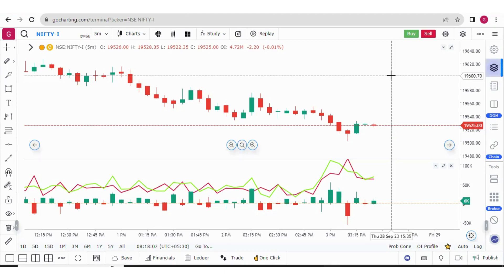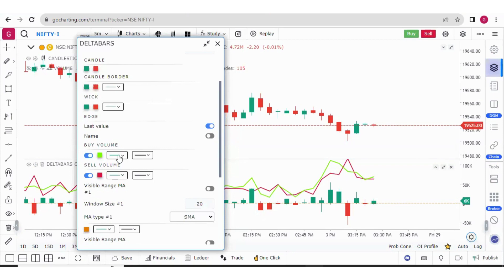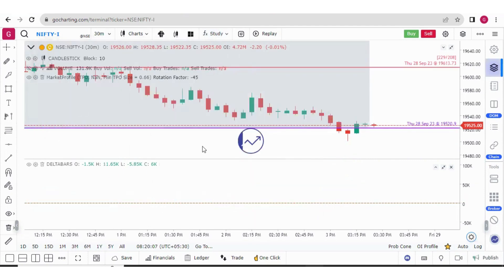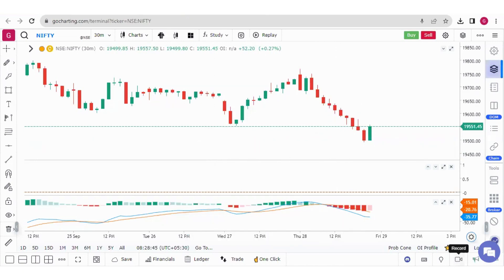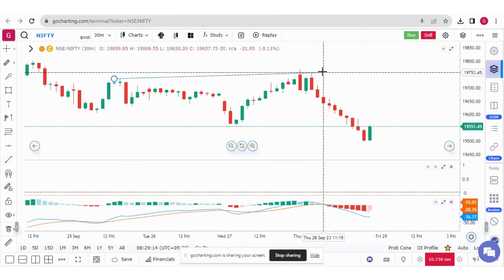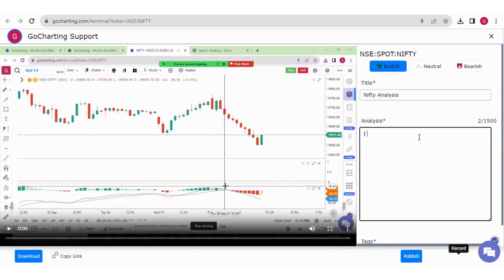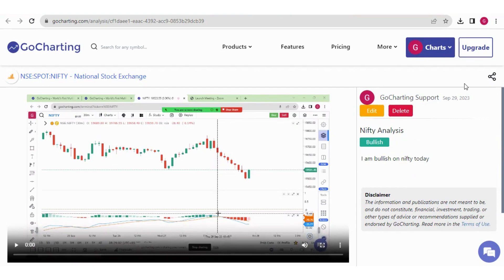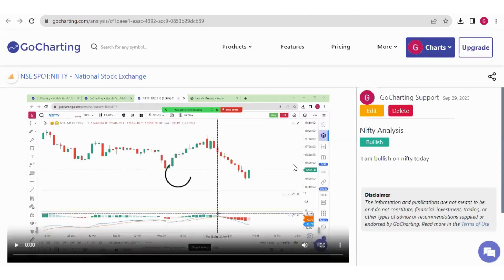GoCharting Updates on Delta Bars, Market Profile Theme and Publish Study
In this video @tradershivay  will explain you about new updates on GoCharting.